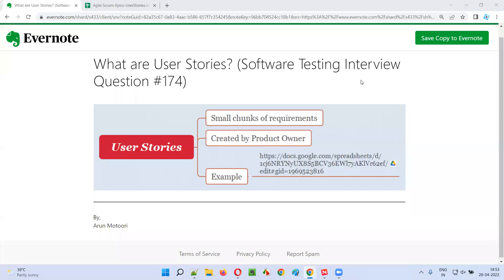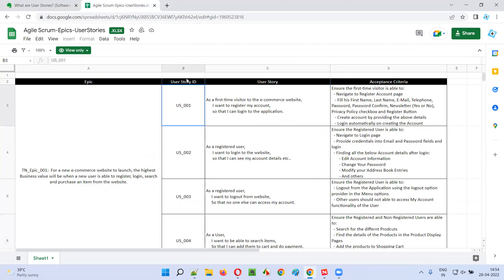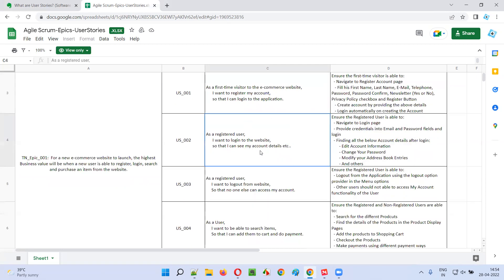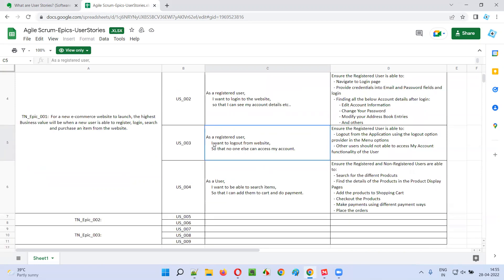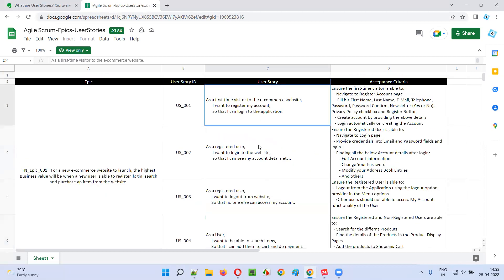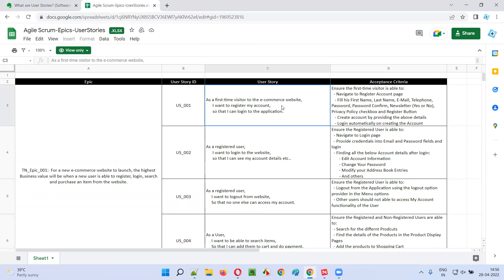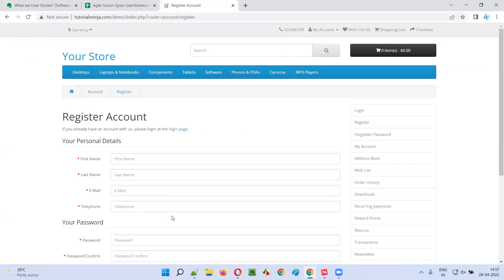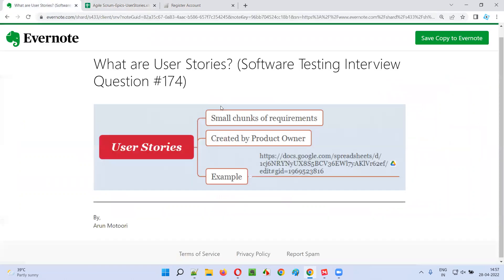What are User Stories? (Software Testing Interview Question #174)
In this session, I have answered What are User Stories?